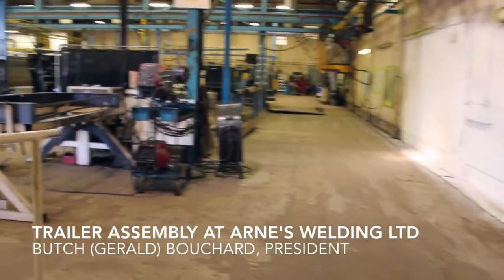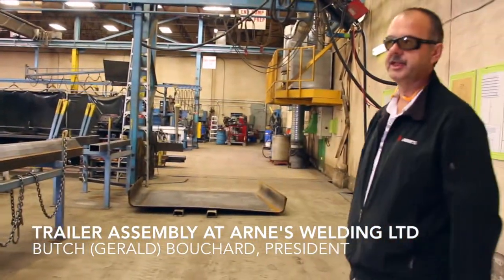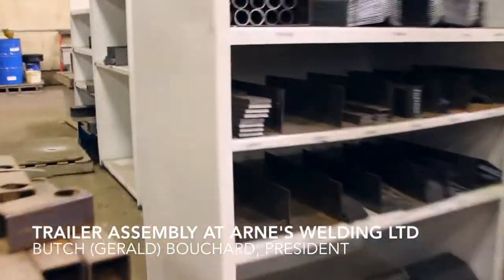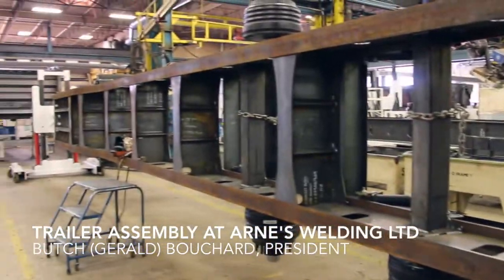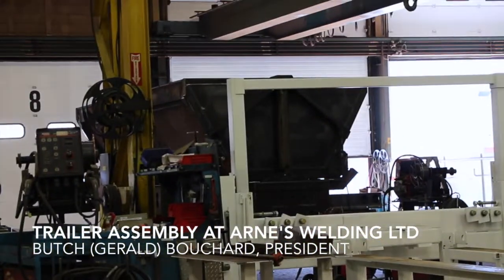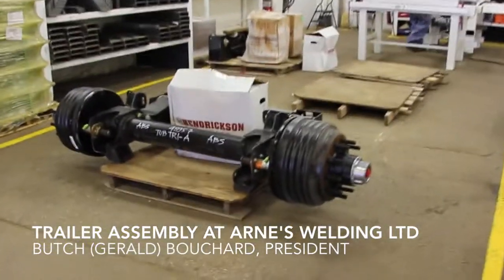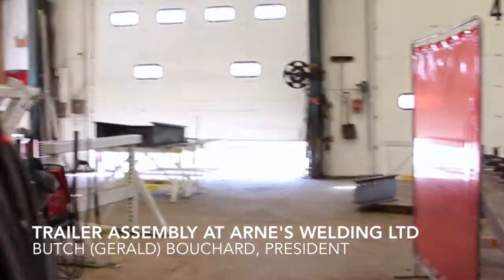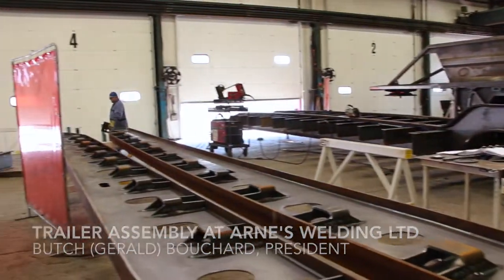Arne's Welding Limited Winnipeg facilities tour with Maxim Truck & Trailer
Arne's Welding Limited has been in Winnipeg for over 60 years. Butch Bouchard, President, has given Maxim Truck & Trailer a tour of their facilities for trailer assembly. They have made large strides in recent years to improve efficiency, streamline their operations, and continuously innovate in the heavy duty trailer industry. Maxim is a proud seller of Arne's trailers.